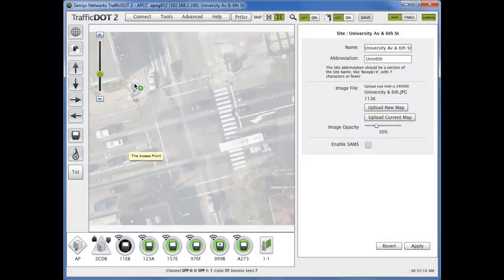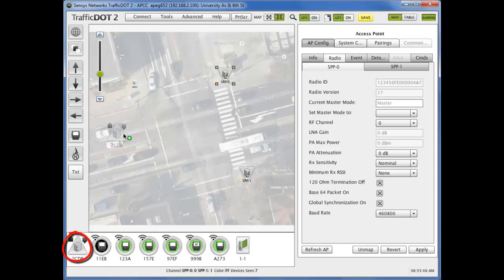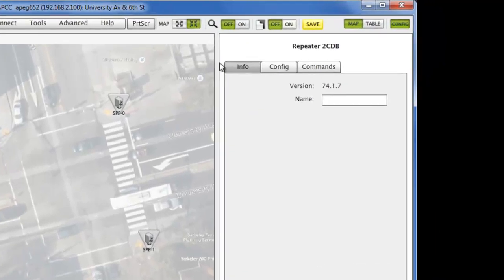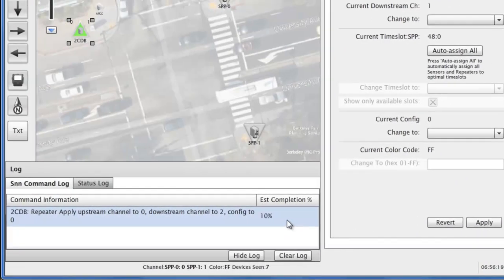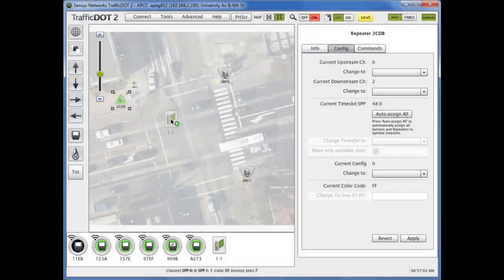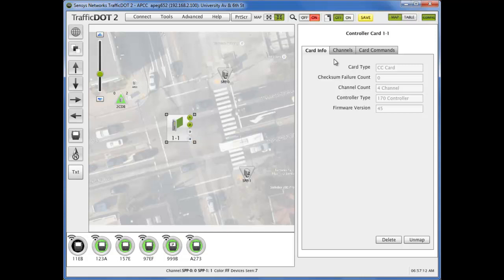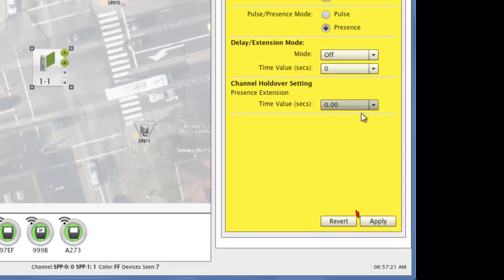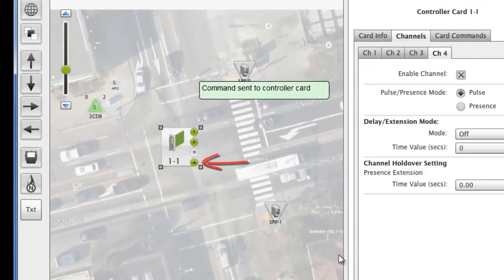TrafficDOT Configuration Steps 4-6: Placing, Discover Mode, Channel Configuration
Tutorial video for Sensys Networks' TrafficDOT software.